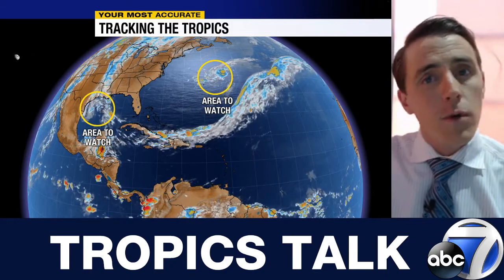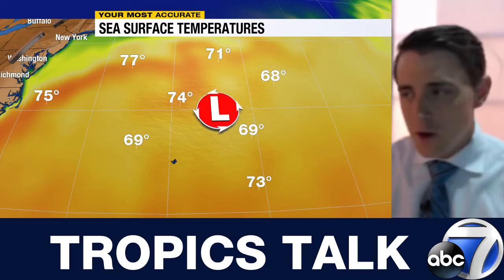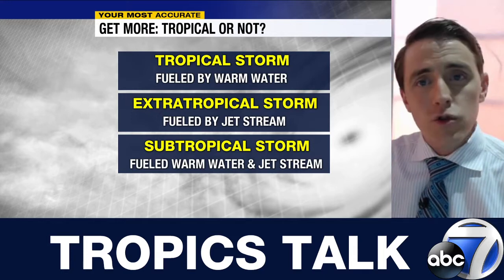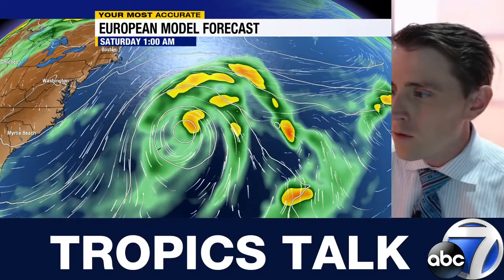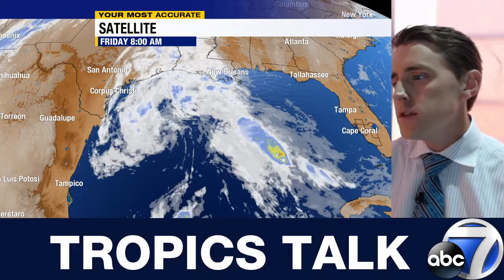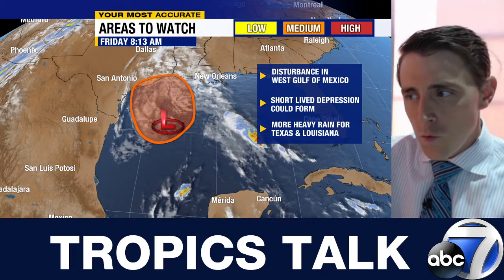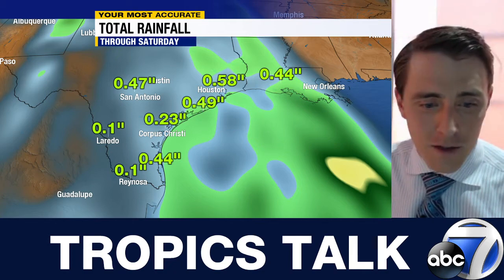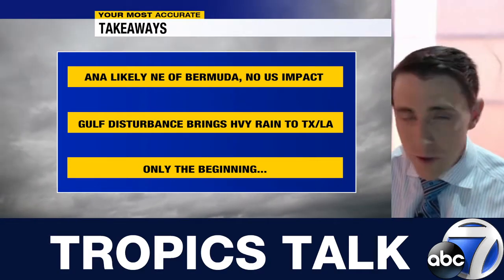Tropics Talk: Two areas to watch in the Atlantic basin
We're still 11 days away from the official start of the 2021 Atlantic Hurricane Season -- but it's already busy out there in the Atlantic Basin.

The National Hurricane center is monitoring two disturbances for potential development this morning. The first, a non-tropical low near Bermuda is likely to become a subtropical storm later today. The second is located in the western Gulf of Mexico and it will also have a brief window of opportunity to become a tropical depression or weak tropical storm prior to moving onshore in Texas tonight.

Meteorologist Jim Dickey takes an in-depth look at both in the latest edition of Tropics Talk!